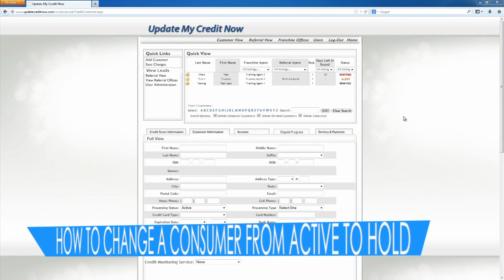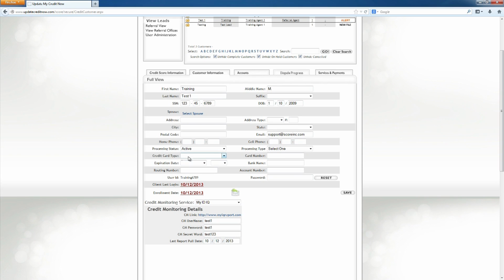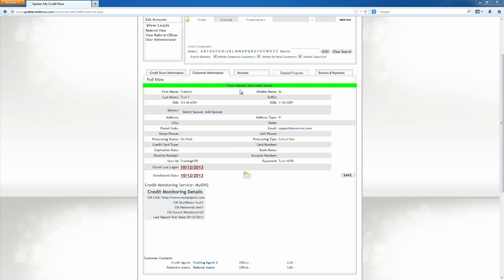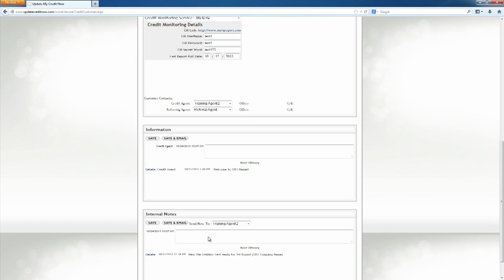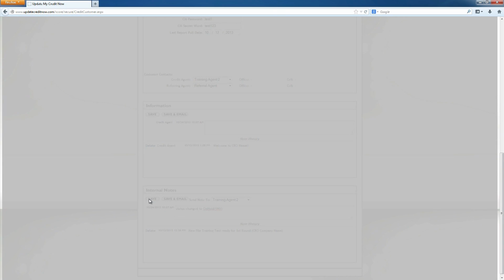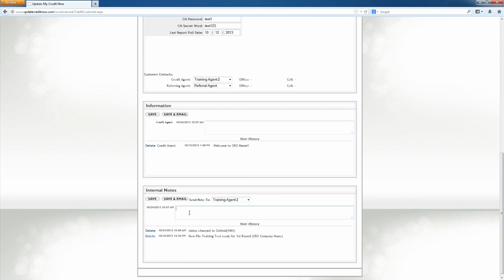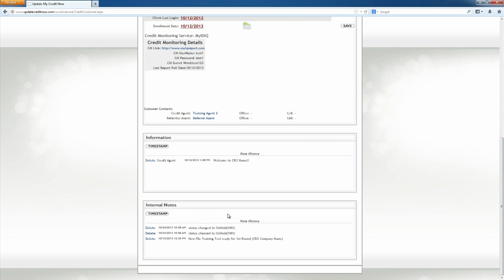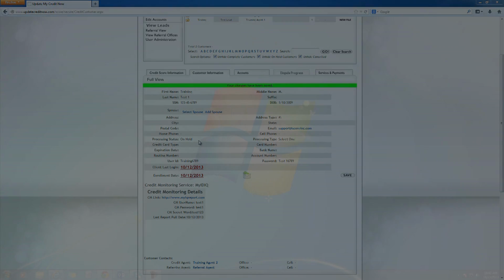Scoreinc com How to Change a Consumer from Active to Hold Credit Repair Software